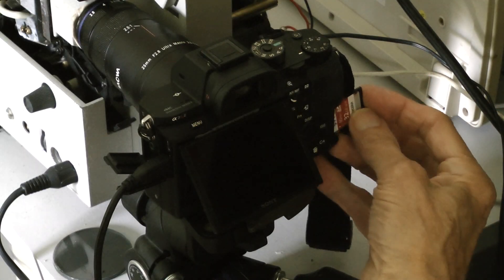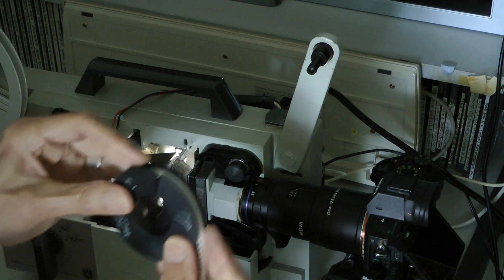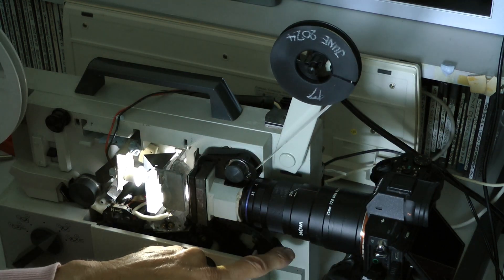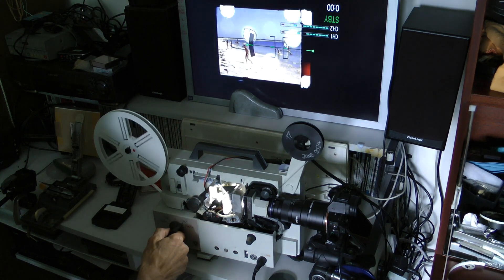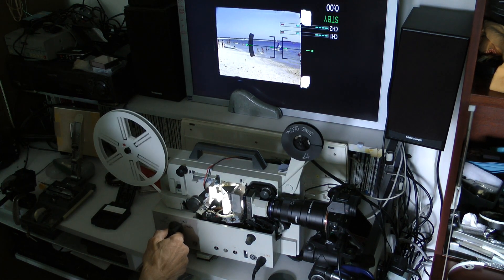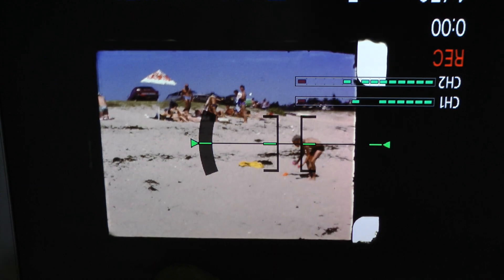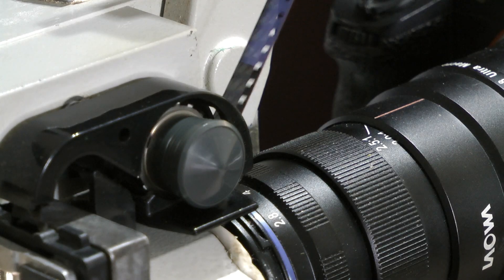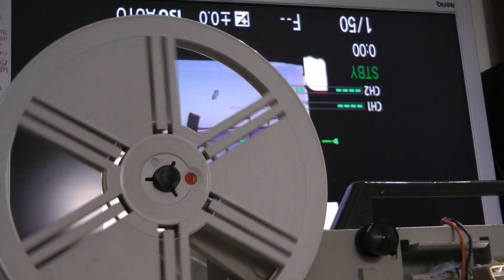Digitising and AI demo film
A short film showing how I digitise 8mm cine film and how an AI app on my smartphone can take a single frame, reduce its grain, sharpen it, colourise it and even animate it. Magic!